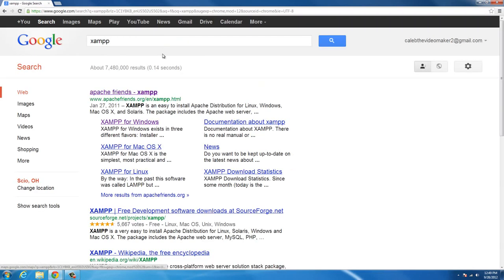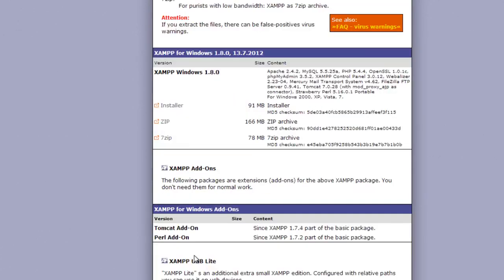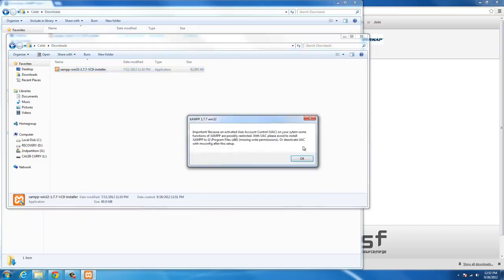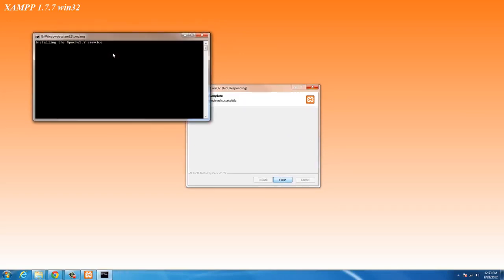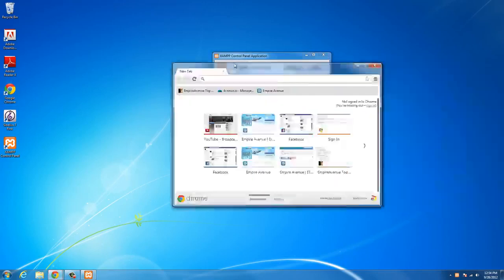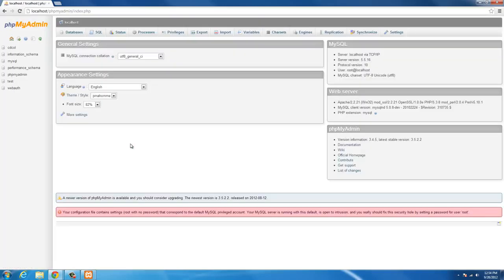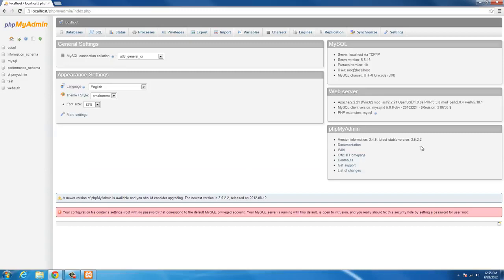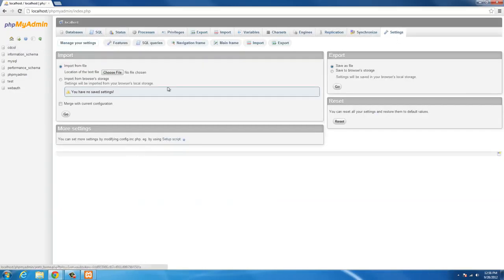MySQL Tutorial How to Install XAMPP and start Using phpMyAdmin